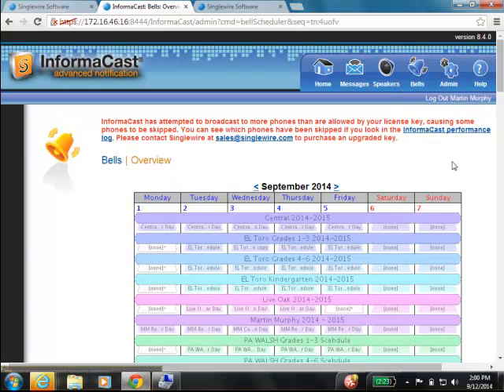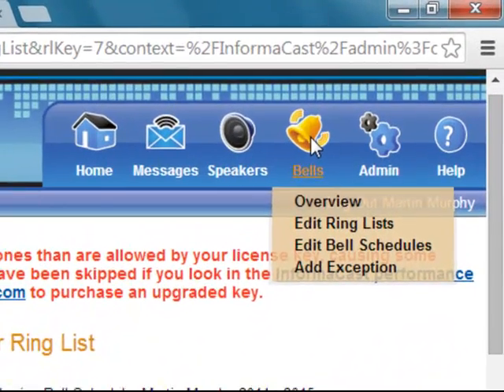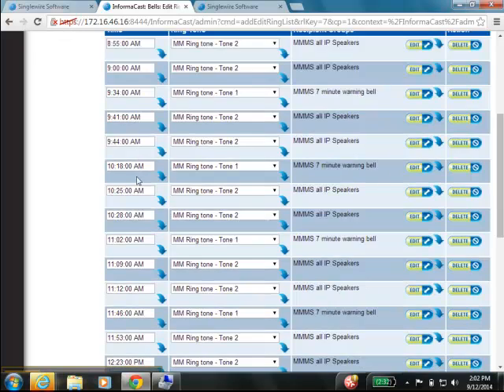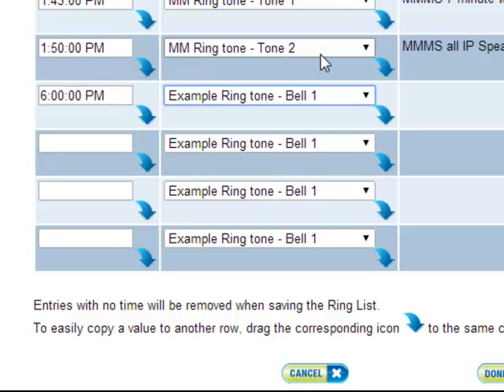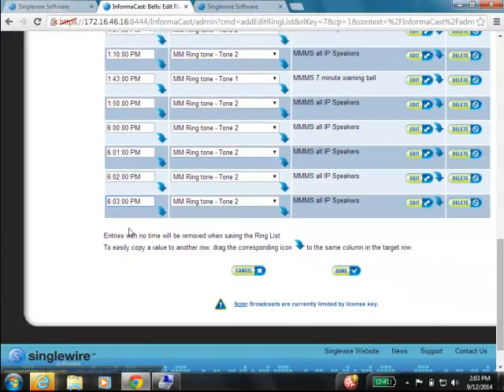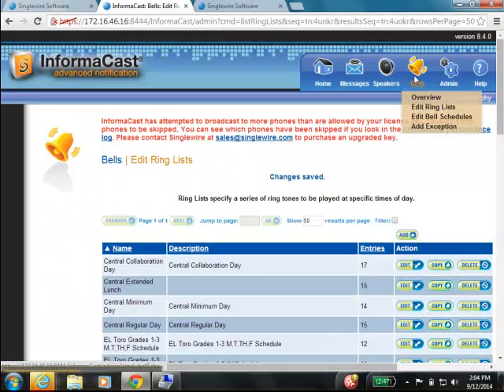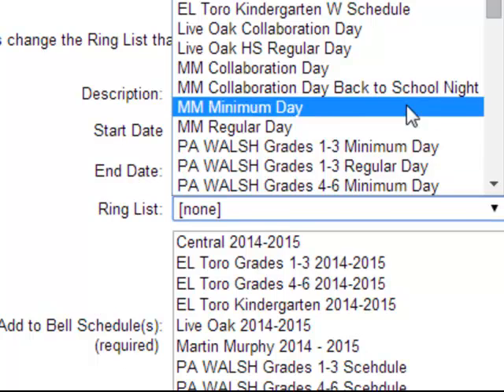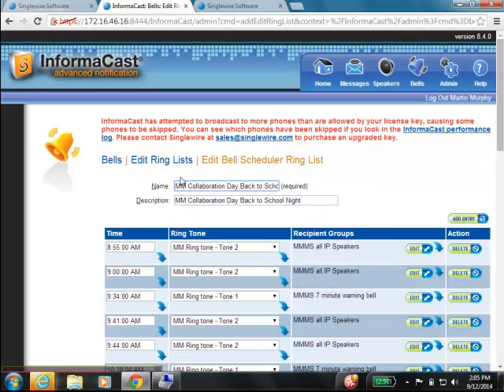Back To School Night